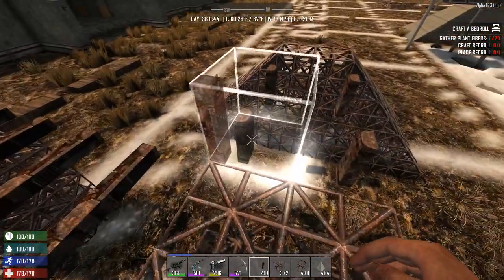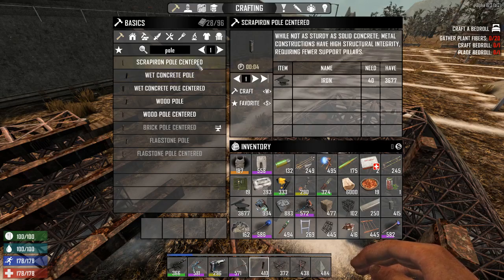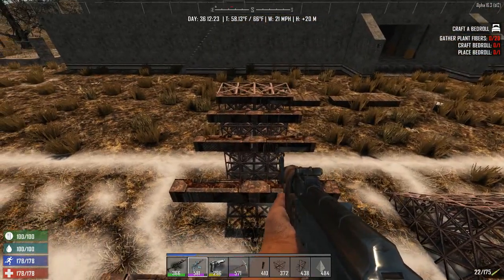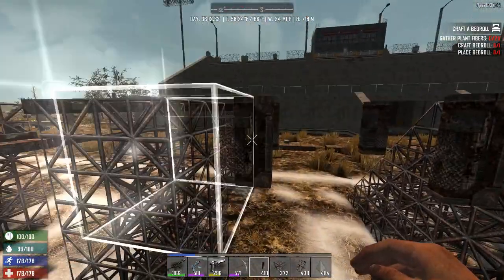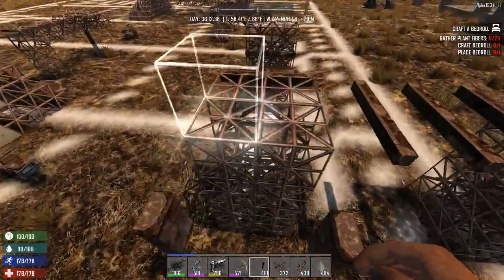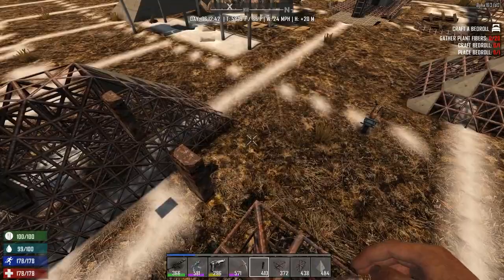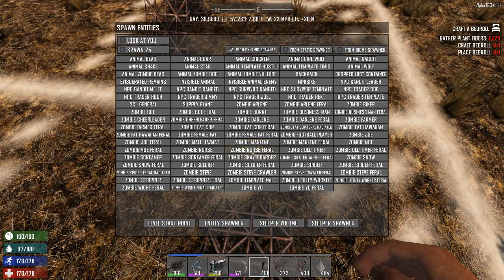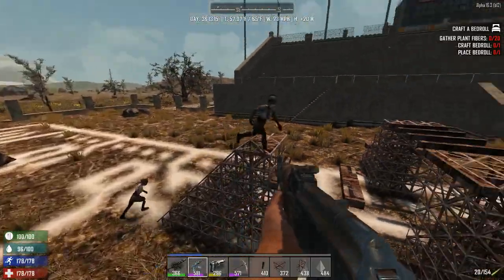7 Days to Die - Alpha 16.3 Pole Bridges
**Clearly I had the idiot bug when I made this video, I point to the centered poles when I open the crafting menu. If you don't have access to concrete yet, use the wooden poles. Wood is fairly easy to come by, and so is scrap iron, and you don't need that many blocks worth to get the effect, so it's not a significant resource drain.**

In this video I show how to make a few different kinds of bridges that zombies have a tough time crossing. One of them also allows players and minibikes to cross, but the other two are better used as decoy entrances that zombies can't make use of.

The key to these designs is the fact that in alpha 16.3, zombie AI sees pole blocks as completely solid despite the small, thin collision box (I think that's the term, might be collision mesh, wtf do I know) that lets them fall through